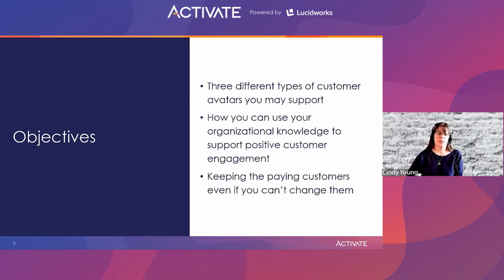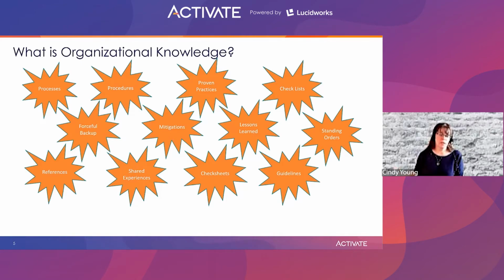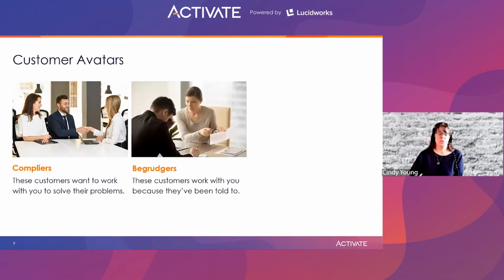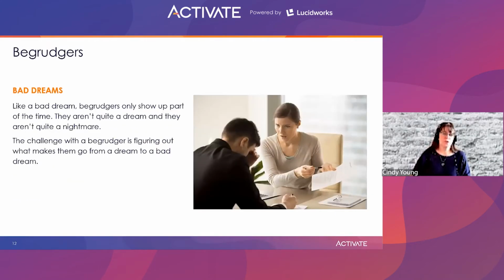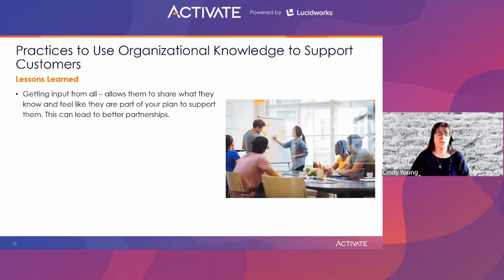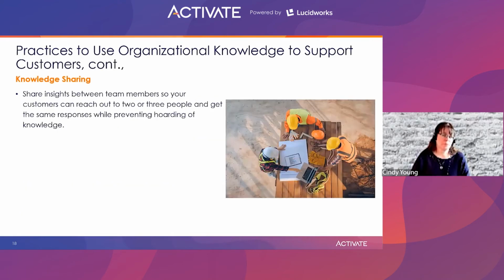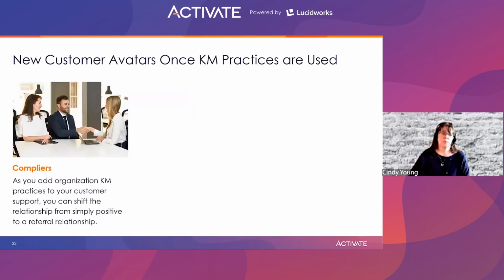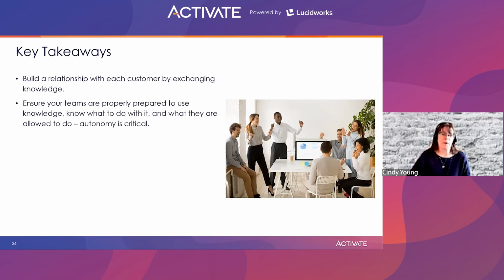Three Customer Avatars You Can Retain Through Knowledge Management Practices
Presented at Activate Customer Service 2021. In general, no matter the industry, we experience three types of customers:

• the ones that want to work with you,
• the ones that begrudgingly work with you because they’ve been told to, and
• the ones that work with you but continue to do what they want to do even when it’s the consequences are negative results for them.

Dr. Young will share what she has experienced and some actionable tips to use with the three types of customers to include how to support them using proven practices, how to make them an ally rather than a frenemy, and how to turn them into returning customers.